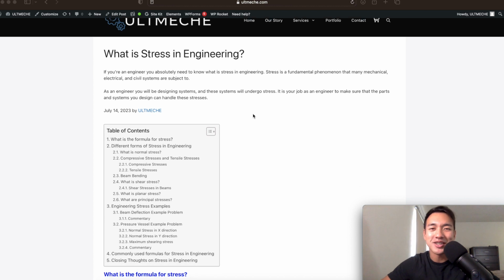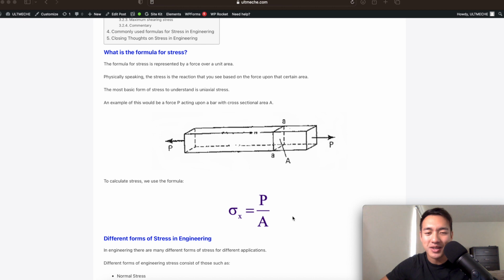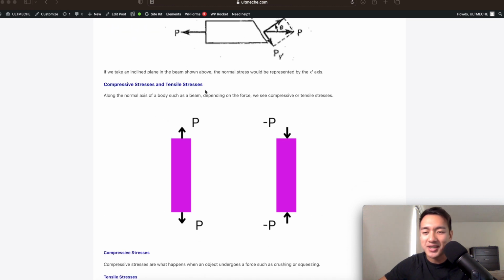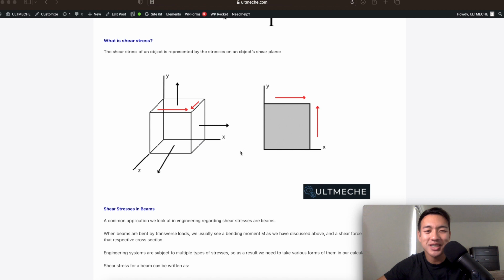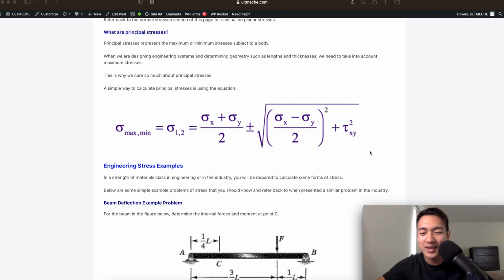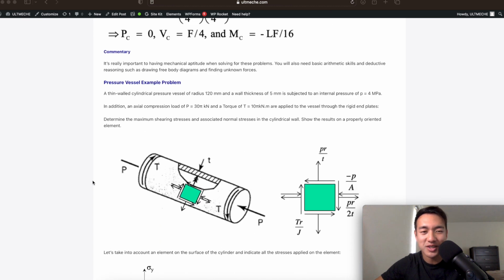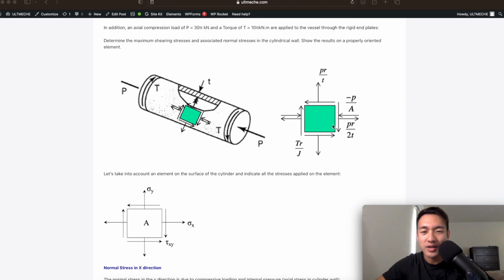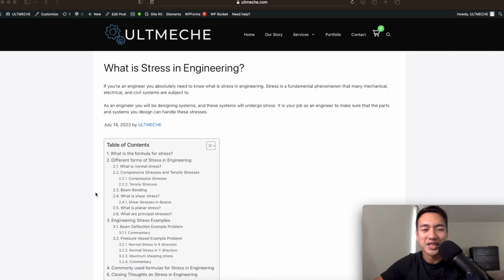What is Stress in Engineering?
00:00 Introduction
00:37 What is stress in Engineering?
01:08 Formula for Stress
01:49 Different forms of Stress
02:36 Compressive and Tensile Stresses
03:05 Beam Bending
03:48 Shear Stress
04:28 Principal Stresses
05:13 Beam Deflection Example Problem
05:50 Pressure Vessel Example
07:33 Commonly used formulas for Stress

Get more interview requests, offer letters, and more money using my services below.

On this channel, "Ultmeche" we never give financial advice. I am not a financial advisor and I always suggest to do your own research before investing in anything. Ultmeche is a channel fully focused on giving information and my own personal predictions of the stock market, monetary policy, cryptocurrencies, economics, geopolitics, and career services and much more.

If you’re an engineer you absolutely need to know what is stress in engineering. Stress is a fundamental phenomenon that many mechanical, electrical, and civil systems are subject to.

As an engineer you will be designing systems, and these systems will undergo stress. It is your job as an engineer to make sure that the parts and systems you design can handle these stresses.

The formula for stress is represented by a force over a unit area.

In engineering there are many different forms of stress for different applications.

Different forms of engineering stress consist of those such as:

Normal Stress
Shear Stress
Planar Stress
Principal Stresses
Compressive Stresses
Tensile Stress
We’ll break down what some of the basic forms of these stresses are so that you can understand.

Physically speaking, the stress is the reaction that you see based on the force upon that certain area.

The most basic form of stress to understand is uniaxial stress.

An example of this would be a force P acting upon a bar with cross sectional area A.

Compressive Stresses

Compressive stresses are what happens when an object undergoes a force such as crushing or squeezing.

Tensile Stresses

Tensile stresses are what occur when an object undergoes a force such as pulling or stretching.

Beam Bending

Beams are a very important component in engineering, as a result, it is important to analyze them.

When a beam is bent by loading, a bending Moment M will occur as a result of that initial loading.

What is shear stress?

The shear stress of an object is represented by the stresses on an object’s shear plane:

Shear Stresses in Beams

A common application we look at in engineering regarding shear stresses are beams.

When beams are bent by transverse loads, we usually see a bending moment M as we have discussed above, and a shear force V acting upon that respective cross section.

Engineering systems are subject to multiple types of stresses, so as a result we need to take various forms of them in our calculations.

What is planar stress?

Planar stresses represent stresses acting upon any plane of an object such as a beam, sphere, or shaft.

To simplify some of our engineering analysis, in the industry, we will take a cross section and perform an analysis on that specific cross section only. This is because it’s a much simpler means of analysis. Taking an analysis of the entire beam vs. a specific cross section will be lengthy and require the use of analysis software.

It is important to remember that when you are designing or analyzing as an engineer, that you are using the most economical tools and solutions.

(Engineers work for companies and the main goal of these companies are to make profits and boost shareholder revenue)

Refer back to the normal stresses section of this page for a visual on planar stresses.

What are principal stresses?

Principal stresses represent the maximum or minimum stresses subject to a body.